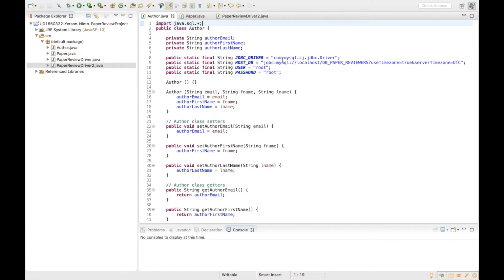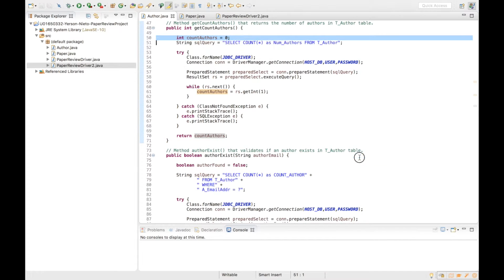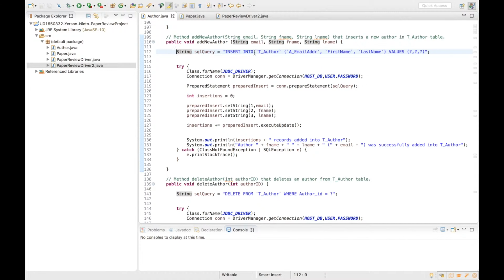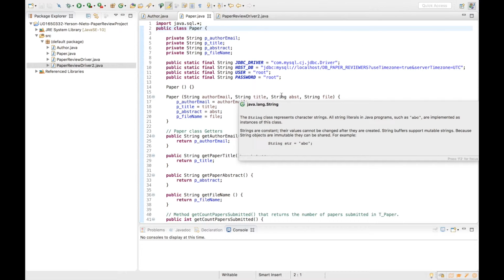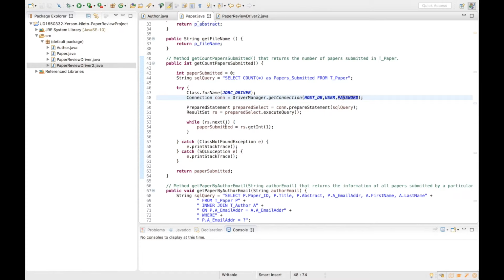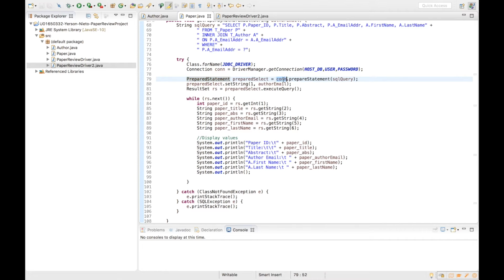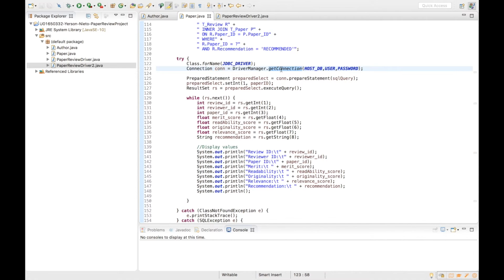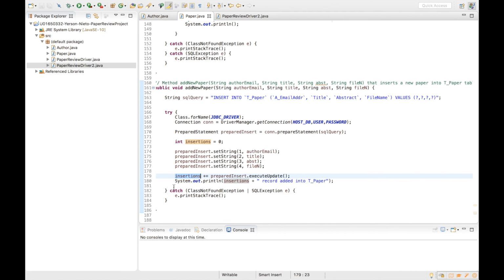DBMS Final Project - Part I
DBMS Final Project - Part I. Author and Paper Java classes description.